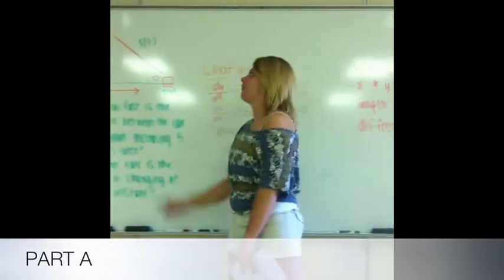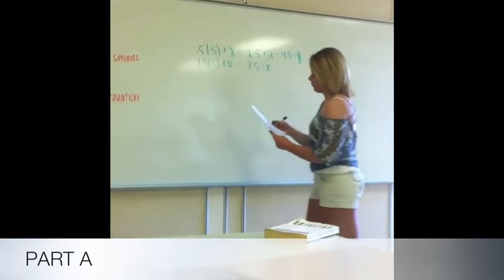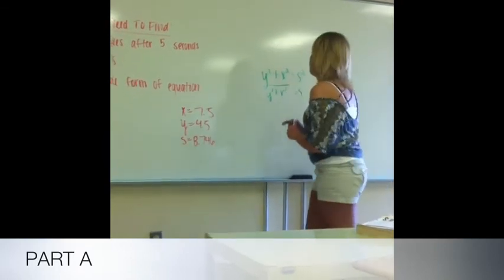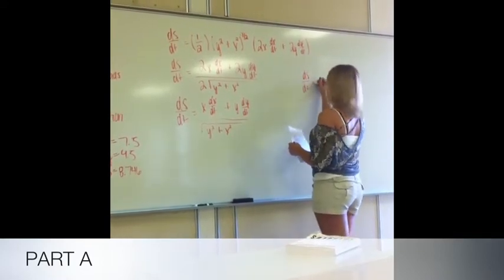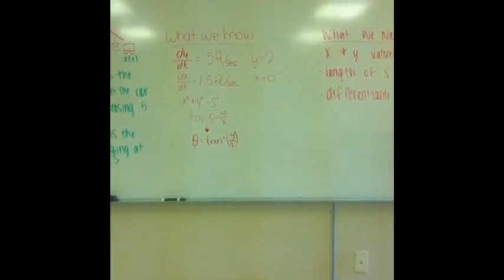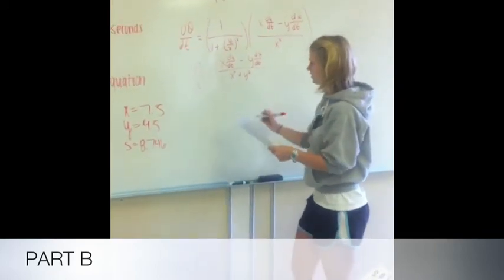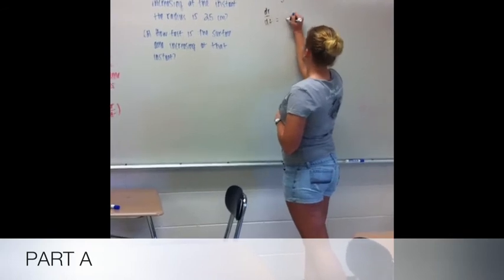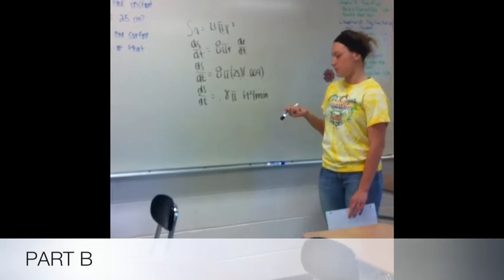AP Calculus AB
Related Rates - 4.6
Angela Mitek, Christina Helgesen, Kelsey Patera